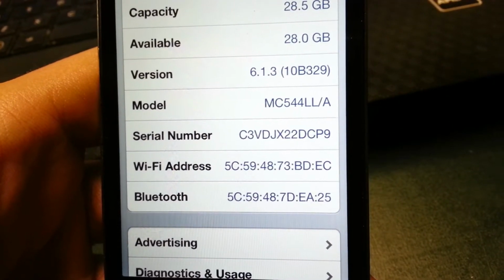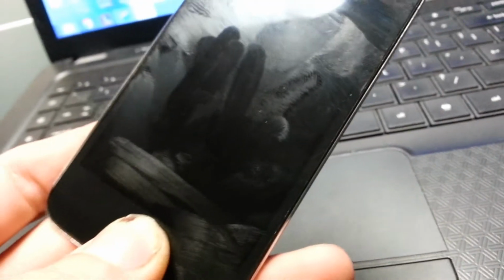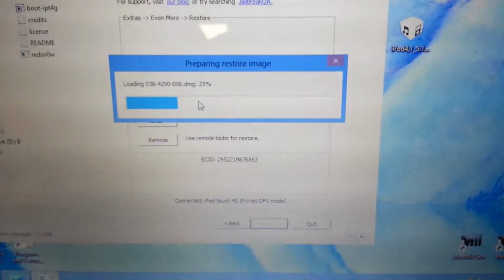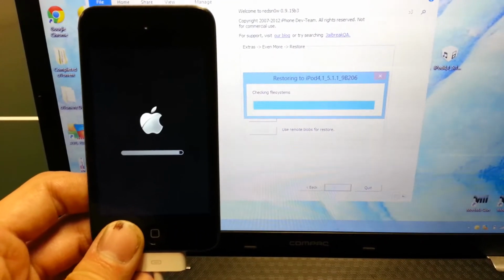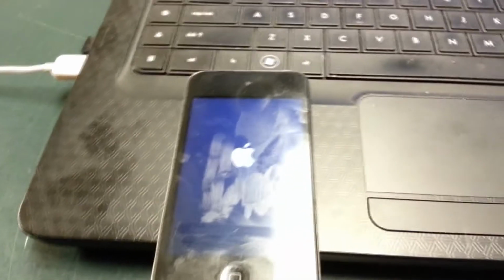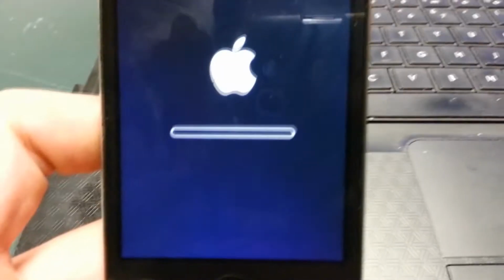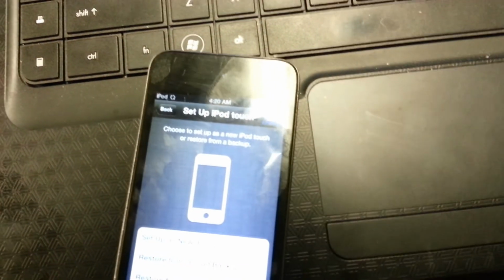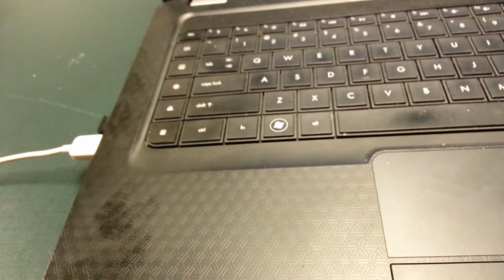iOS firmware 6.1.3 downgrade to 5.1.1 How TO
So its looking like the jailbreakers won't have a solution out soon for 6.1.3 if at all, so if you've upgraded accidentally and have your SHSH blobs saved for a previous firmware you can downgrade to it